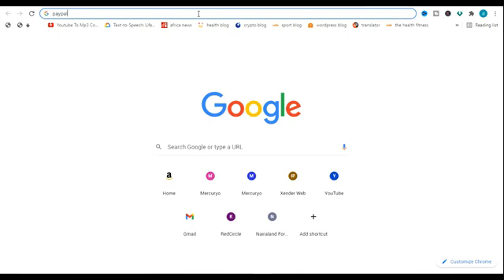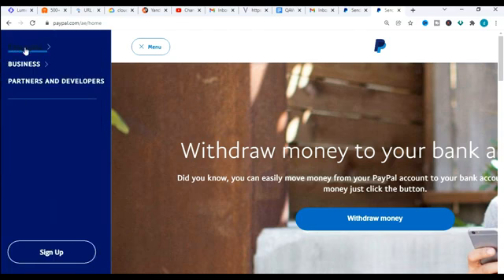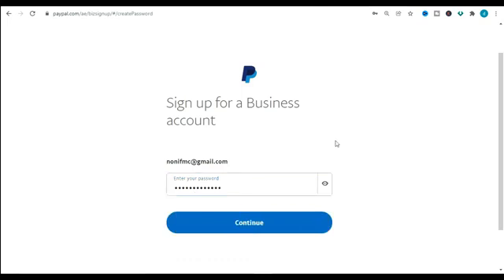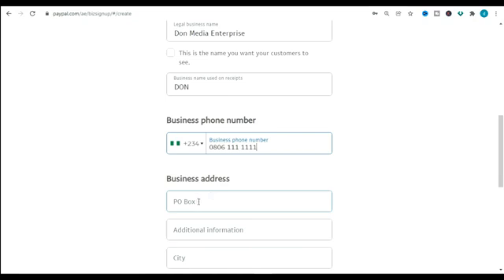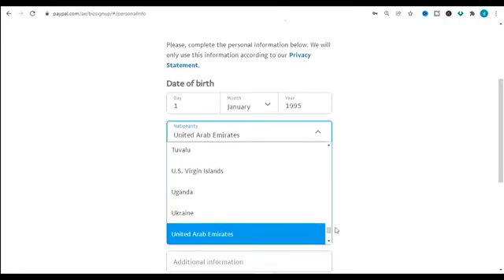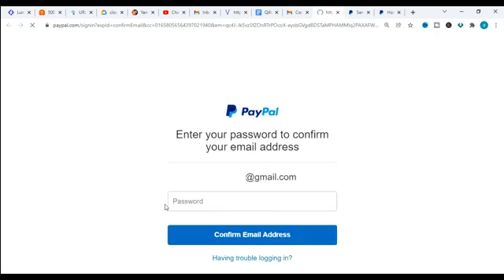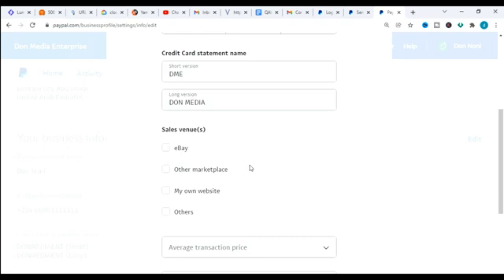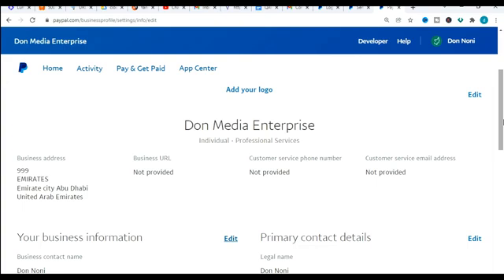How to Create A PayPal Account 2022 Receive & Send Money in Nigeria or Any Restricted Country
Send And Receive Money In The World